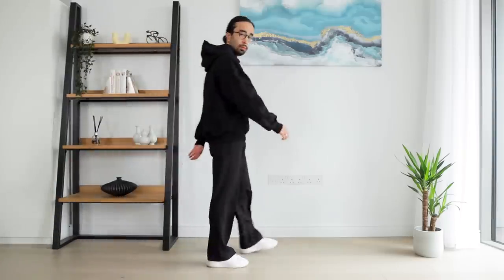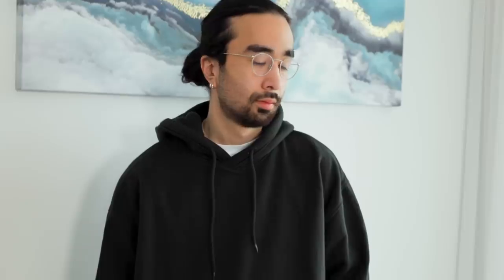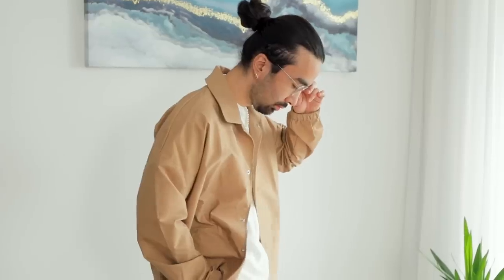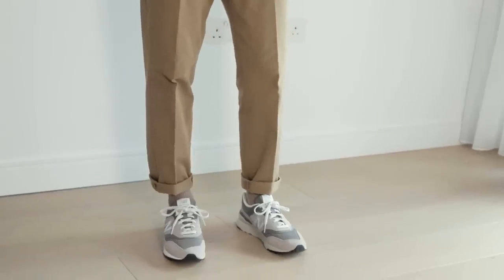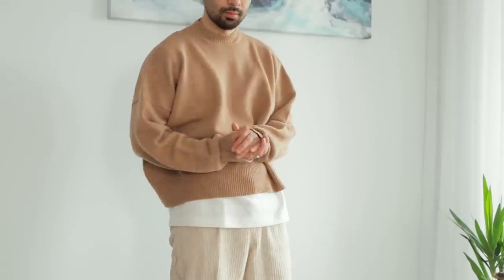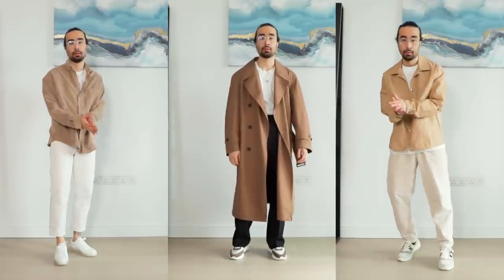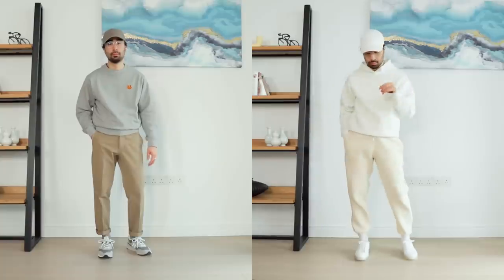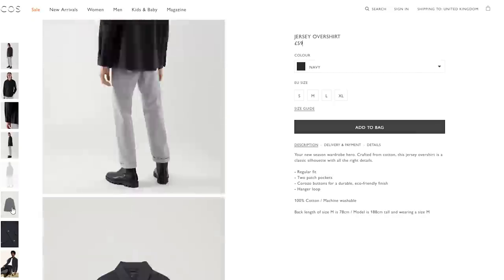Top 10 Spring Fashion Essentials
Items linked below ↓

I realized I had never made a proper spring essentials video in my whole YouTube lifespan, so what better way to kick off spring in full force then by finally making my top 10 list of spring fashion essentials. Hope you enjoy the video!

9. Light Colored Pants:
Stan Ray Painter Pants (without the paint pattern)
Cream Corduroy Trousers (very similar)

7. Sneakers:
New Balance 997H (slightly different color palette but very similar)

4. Trench Coat:
Uniqlo Trench Coat (this one is single breasted, the double breasted is from an old collection)

2. Baseball Caps:
Everlane Baseball Cap (the plain ones are not currently in stock but I think they should restock for summer)

1. Overshirt:
Arket Wool-Cotton Overshirt (similar model, different colorway as the blue is from a previous collection)